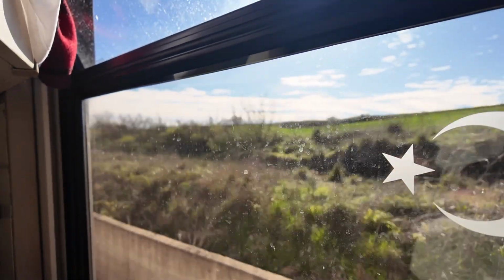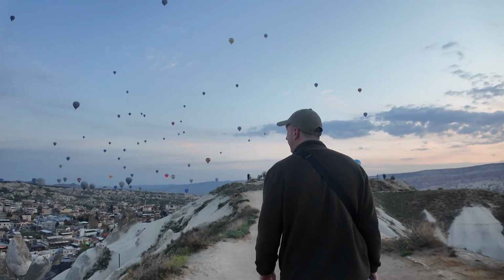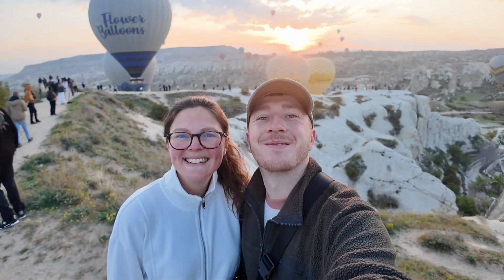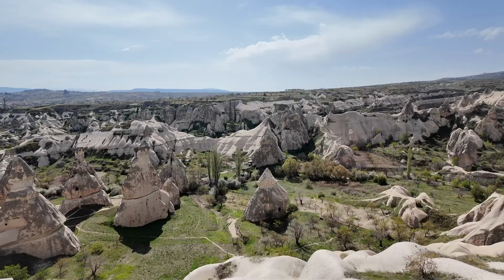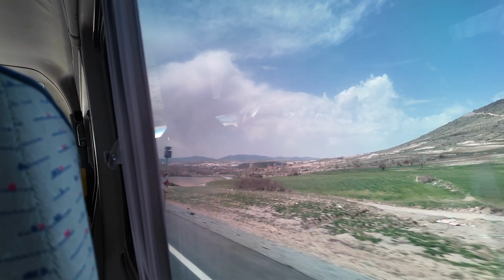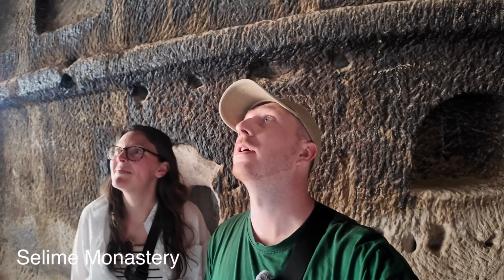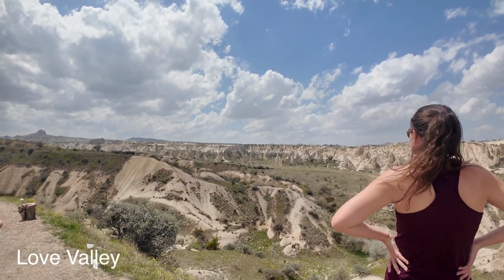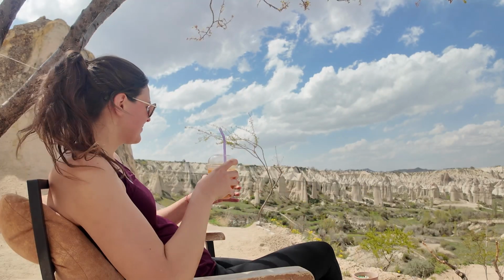The BEST Things to Do in Cappadocia 🇹🇷 (Turkey Travel Vlog)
Looking for the best things to do in Cappadocia, Turkey? In this Turkey Travel guide we go into detail about the best places to visit in Cappadocia. From exploring Cappadocia's underground cities to the top place to witness the iconic Cappadocia hot air balloons at sunrise. These are 7 of the best things to do in Cappadocia!

We’ll guide you through the top places to visit in Cappadocia, share tips on choosing between the Cappadocia Green Tour vs. Red Tour, and reveal which experiences are truly worth the hype.

Whether you’re planning your first trip to Turkey, or just curious about the top things to do in Cappadocia, this travel guide will help you build the perfect itinerary. Don’t miss out on the must-see sights and hidden gems of this beautiful region in Turkiye!

CHAPTERS:
0:00 - Intro
0:39 - Where to Stay in Cappadocia?
01:53 - Cappadocia Hot Air Balloons
04:34 - Cappadocia ATV Tour
06:28 - Cappadocia Green Tour
06:59 - Pigeon Valley
07:30 - Cappadocia Underground City
08:27 - Ilhara Valley & Selime Monastery
09:55 - Hiking in Cappadocia

🌎 TRAVEL ESSENTIALS

🎒 Recommended travel gear

Sarah & Callum 🌍